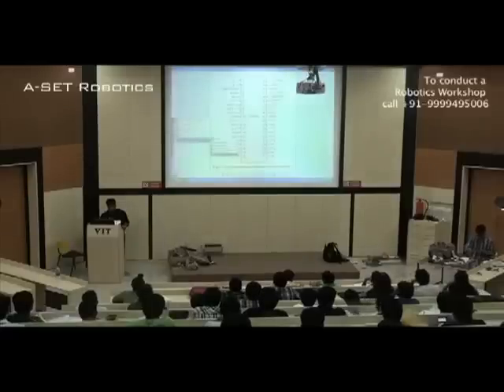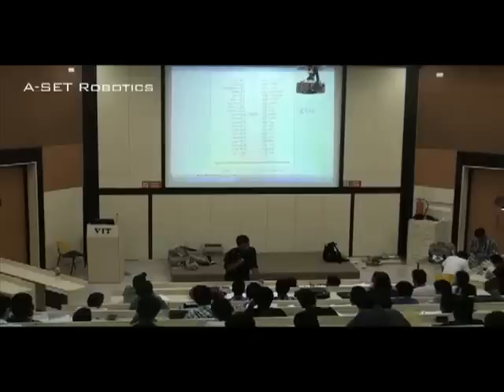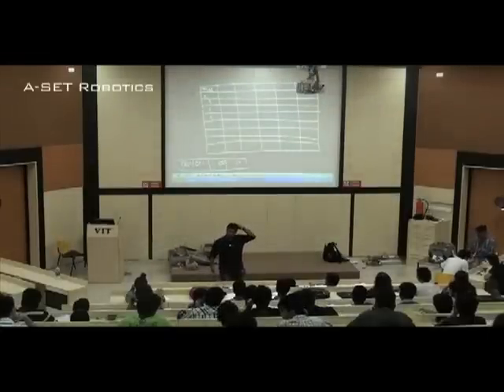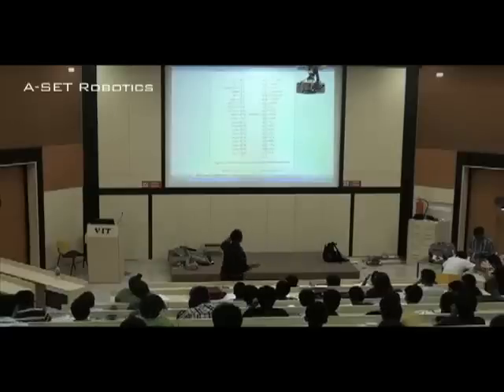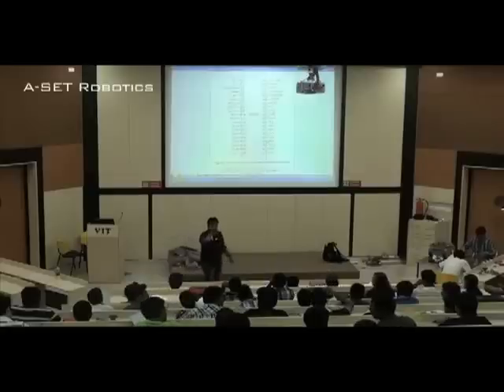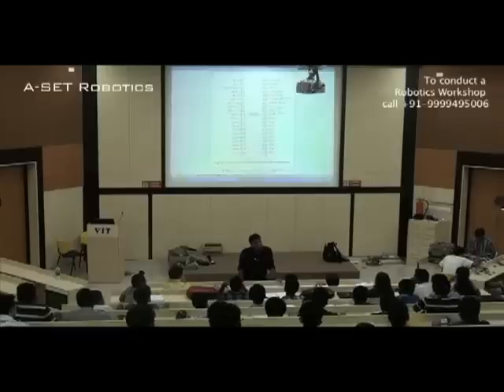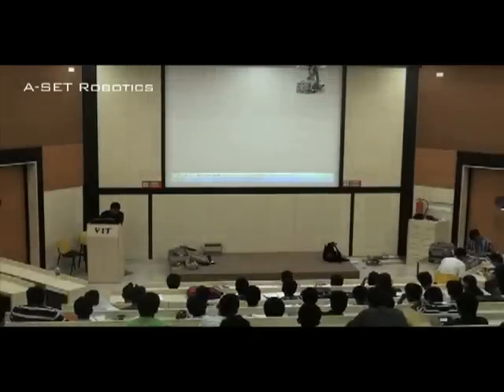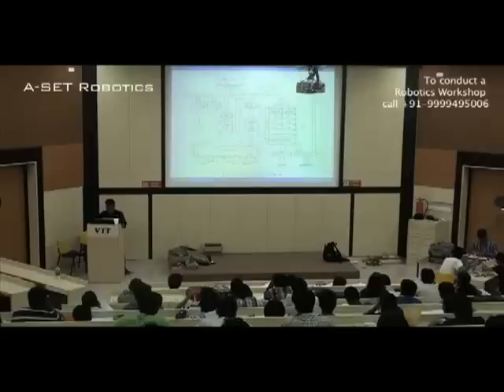A-SET Robotics, Microprocessor 8085 Lecture 4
A Complete series of Lecture on Microprocessor and its working.
Lecturer : Diwakar Vaish
Topic : 8085 Microprocessor ( A Part of 4 Year Robotics Course)

A-SET is India's first and only Institution that has been doing extensieve research over Humanoid Robots. We are providing training to top Institution all across India including IIT's.

Our course material Includes

Electronics of Robotics
Programming of Robotics
Kinematics
Physical Dynamics
Motion Planning
Machine learning and AI
etc.